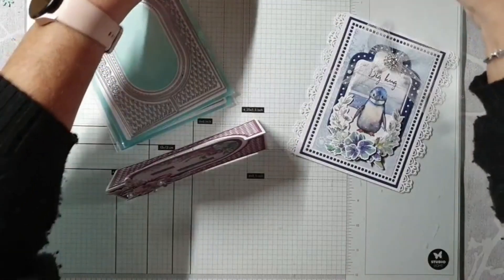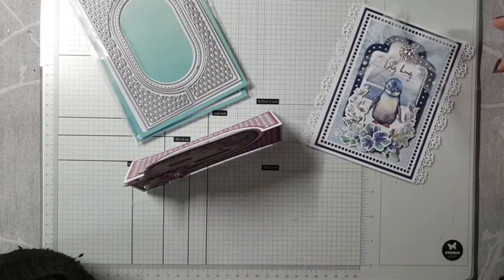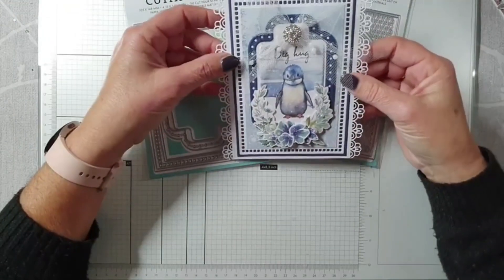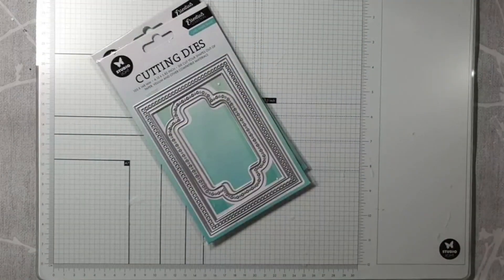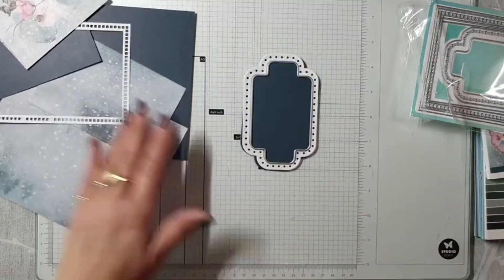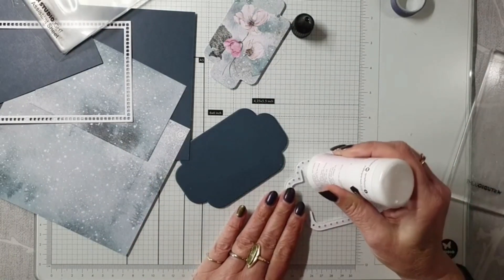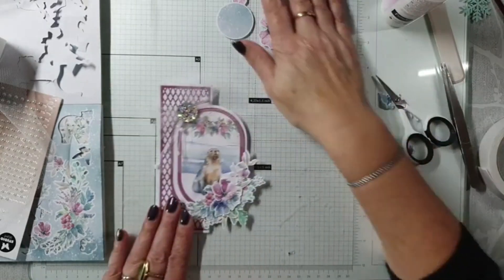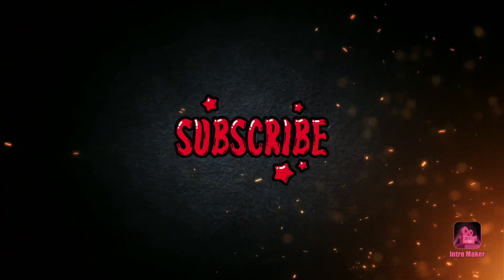Winter kaartjes met SL-ES-CD756 en SL-ES-CD757 van Studiolight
Wanneer u deze gebruikt om een product te kopen, krijg ik een klein percentage zonder extra kosten voor u. Dit helpt om mijn kanaal draaiende te houden, dus bedankt voor het gebruik hiervan en voor je steun.